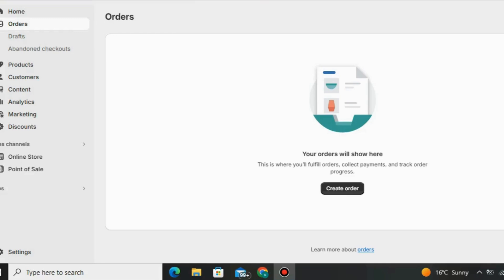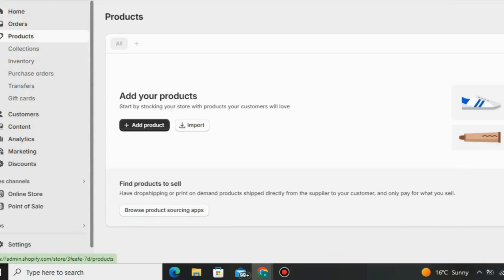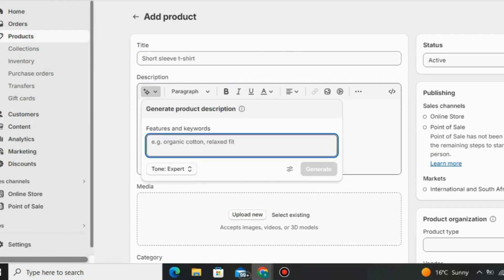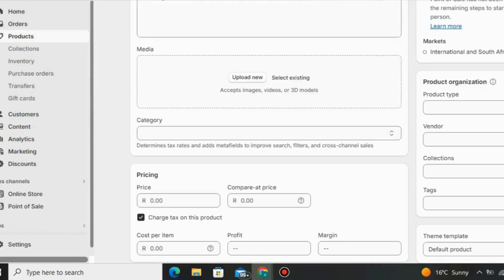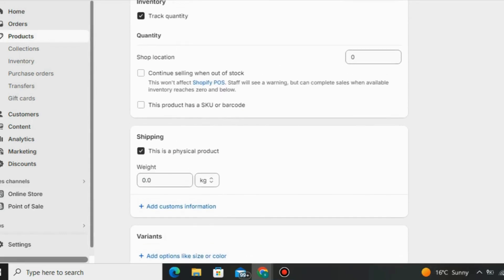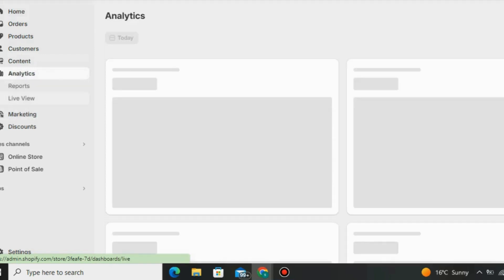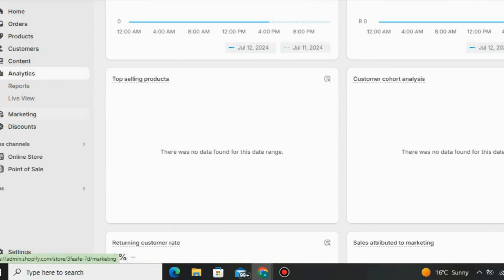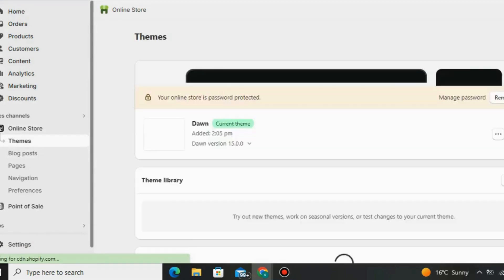What Is Shopify Dropshipping Business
In this video I will talk about What Is Shopify Dropshipping Business